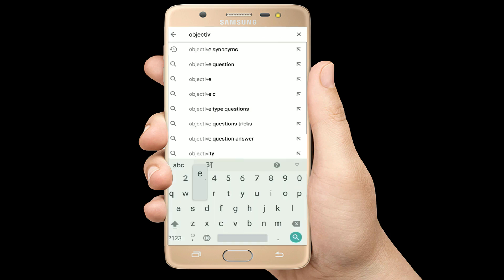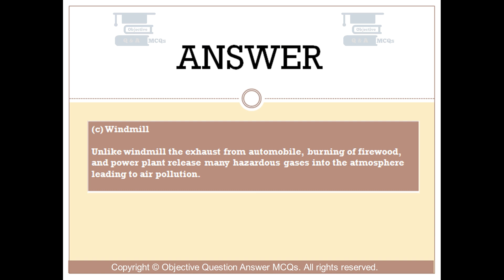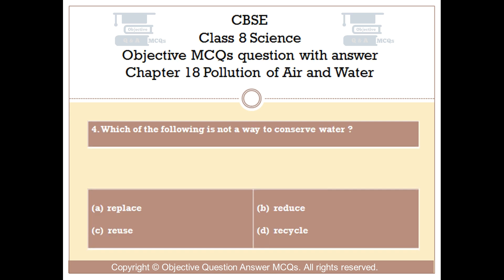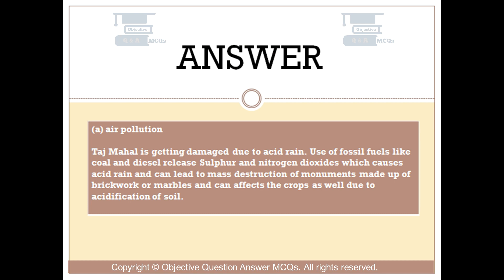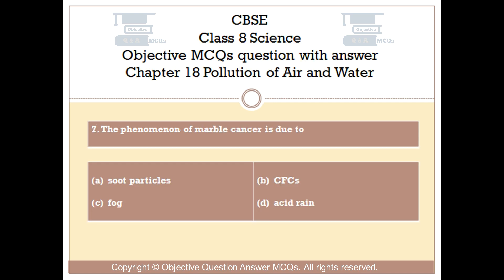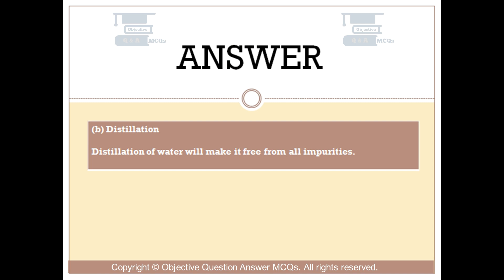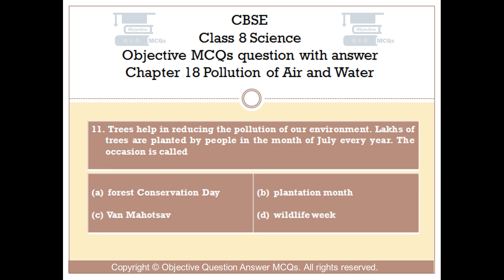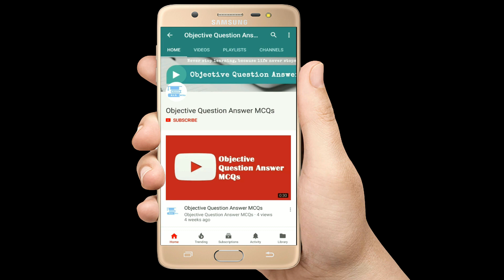CBSE Class 8 Science objective MCQs question with answer Chapter 18 Pollution of Air and Water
Chapter 18 Pollution of Air and Water Objective Questions with explained answers.